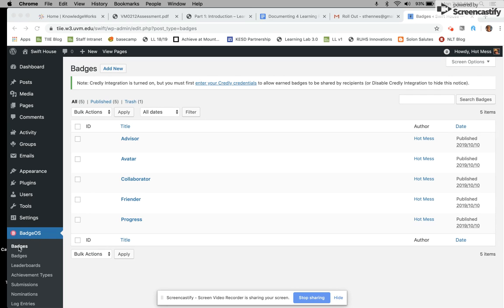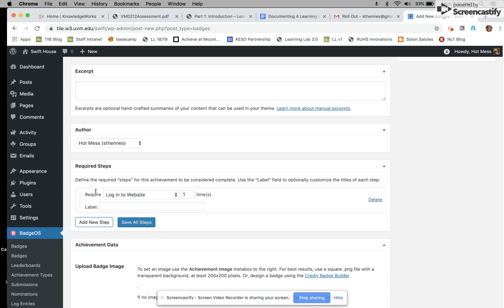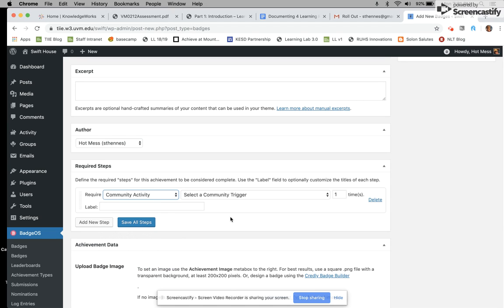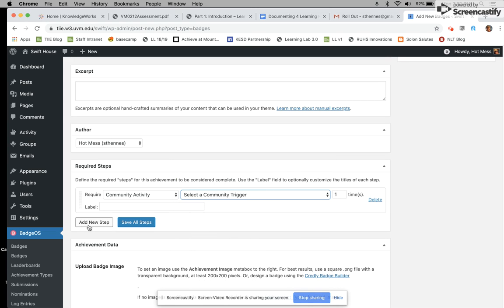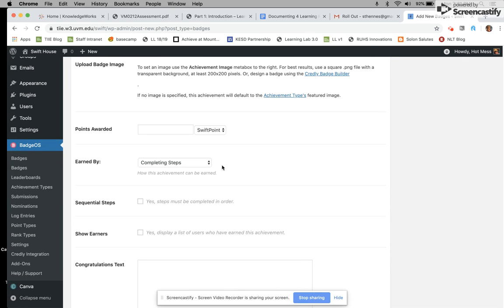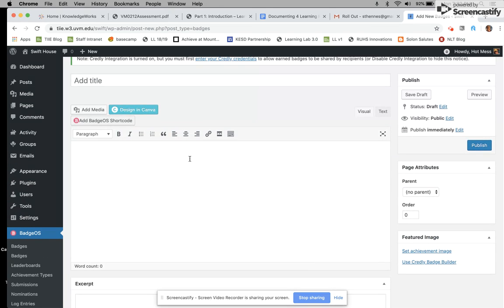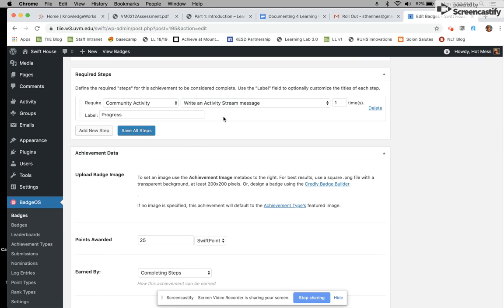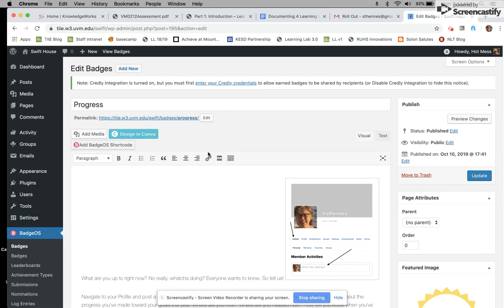Oct 14, 2019 7:33 PM